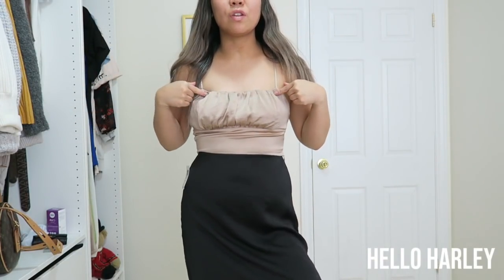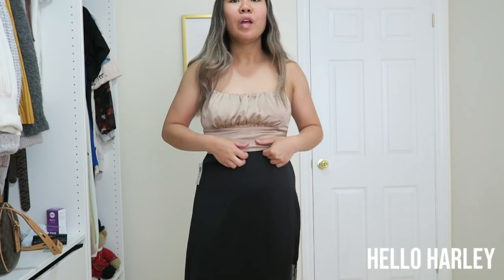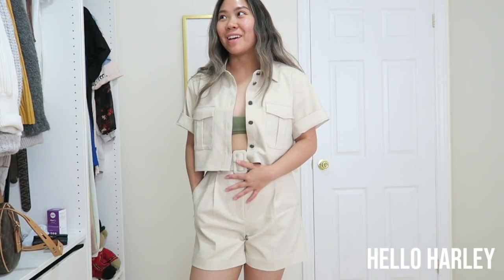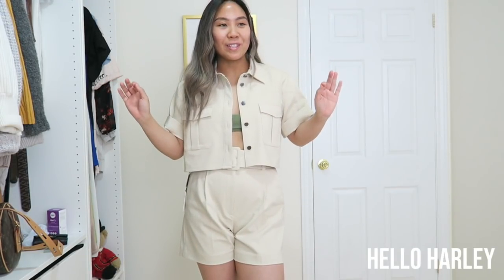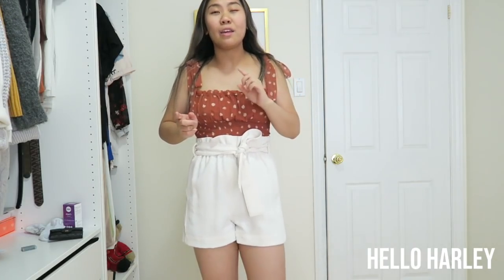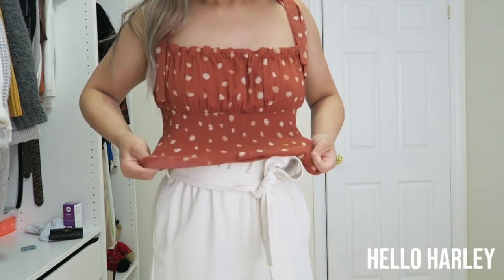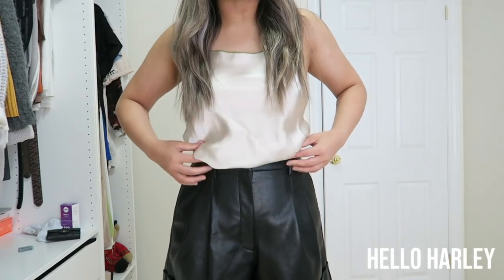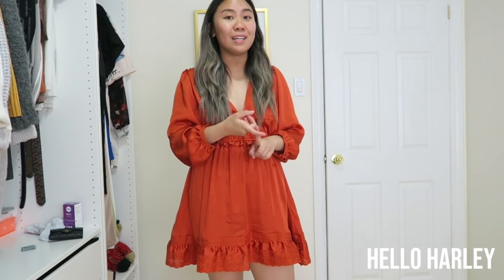Aritzia Summer Outfits 2020| ITEMS ON SALE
Hi Everyone!

The weather is nice and it makes me want to dress up a little bit more... to go nowhere:)
OMG I AM SO SORRY, SOME ITEMS SEEM TO NOT BE ON SALE ANYMORE. I don't know why that is... hopefully it will be on sale again because the sale was never really announced.

Once again I want to remind everyone that I am aware of the recent events. Please once again consider learning, sharing or donating to these local grassroots organizations in Toronto to help make a positive impact. Let's keep the conversation going!